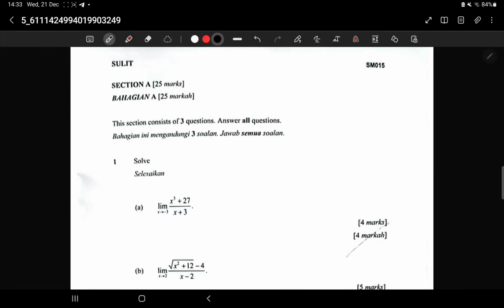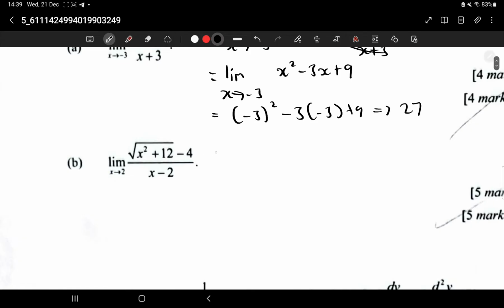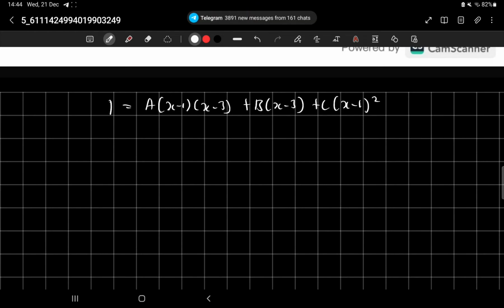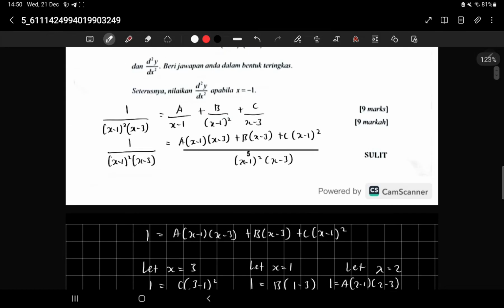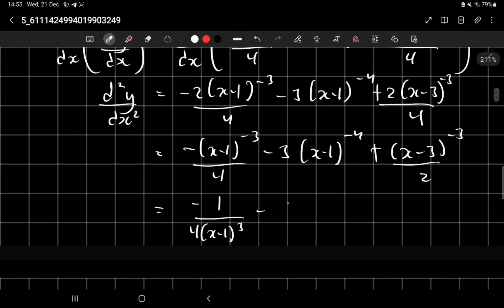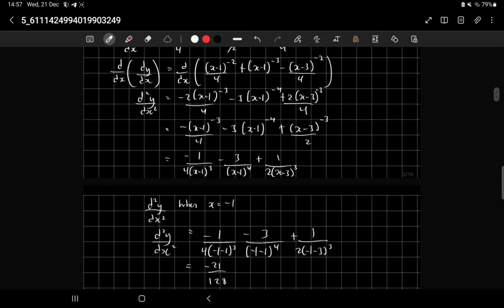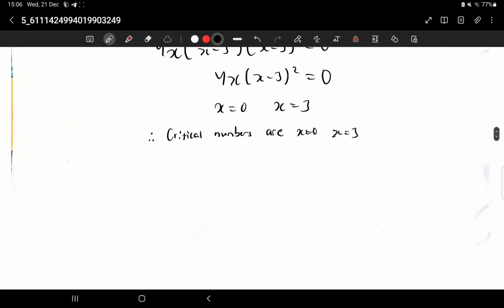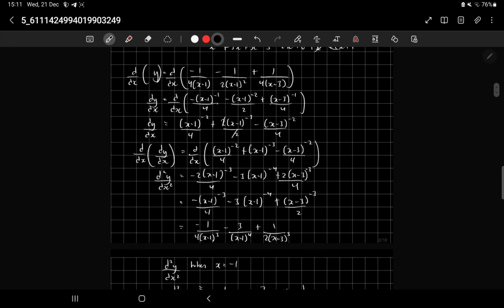Attempting To Answer PSPM 1 SM015 22/23 Part A